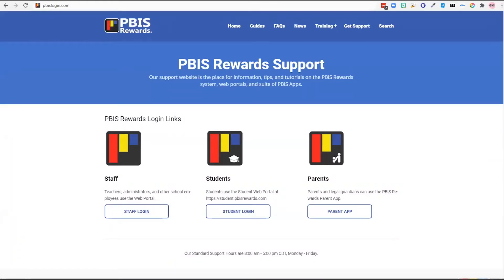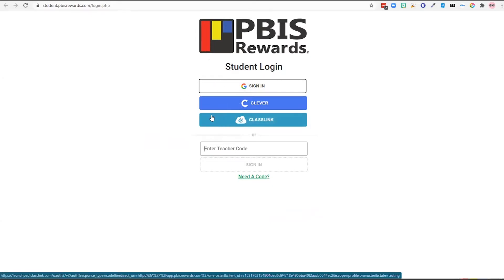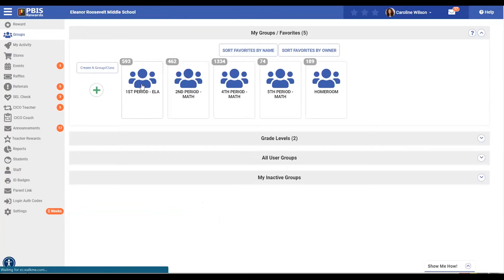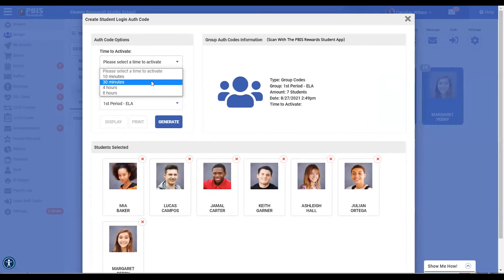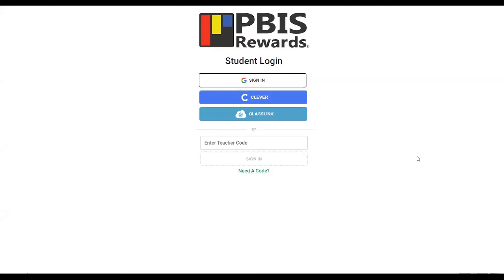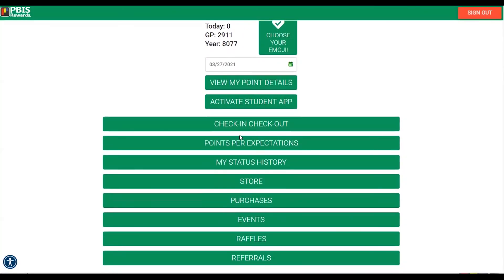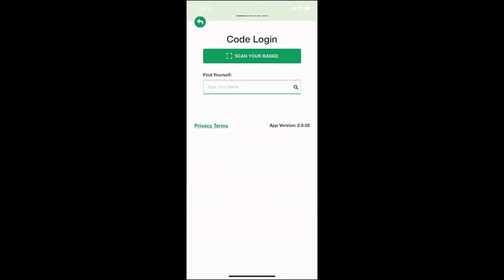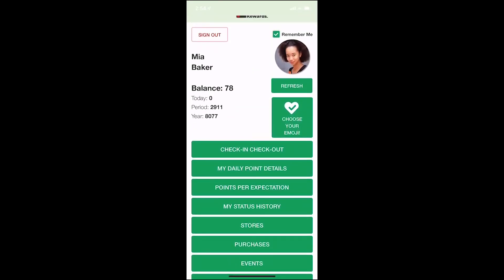How Students Log In To PBIS Rewards (PBIS Rewards University: Student Features 1.1)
Session 1.1 The options for student log in include single sign-on and generating authorization codes for the student Web Portal and app.